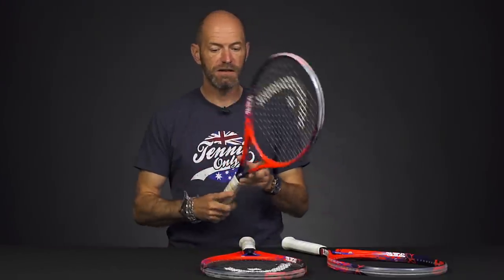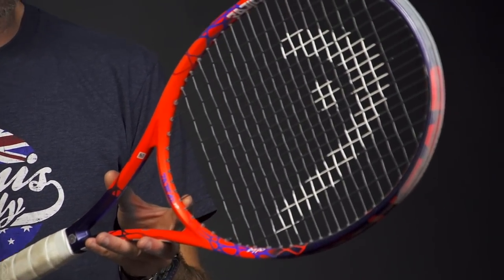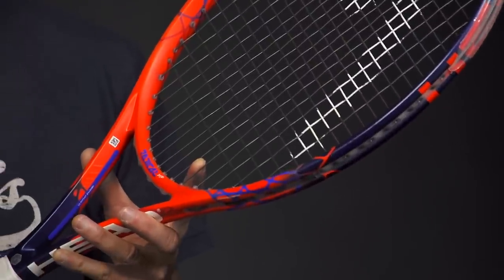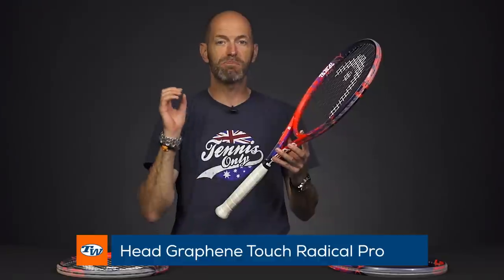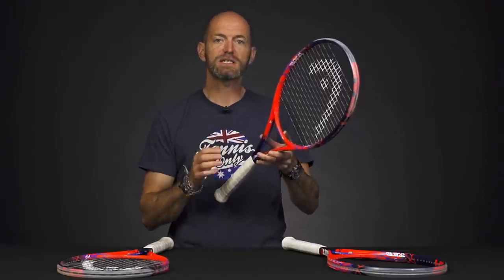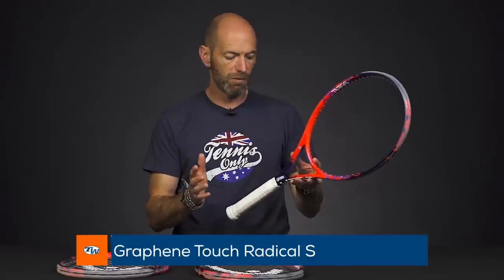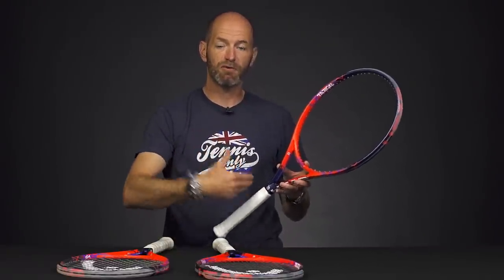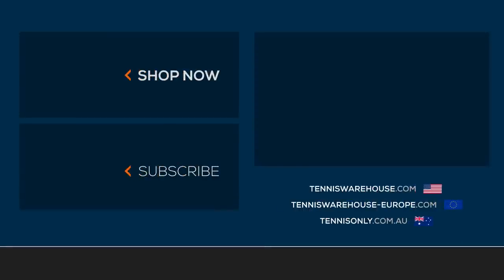First look at New Radicals from Head -- VLOG #563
Chris shows us a quick first look at the new Head Graphene Touch Radical line of racquets. Pre-sale begins October 27th and in stock November 10th.